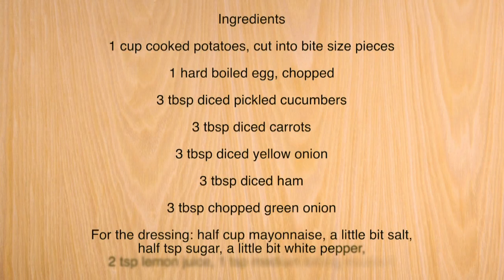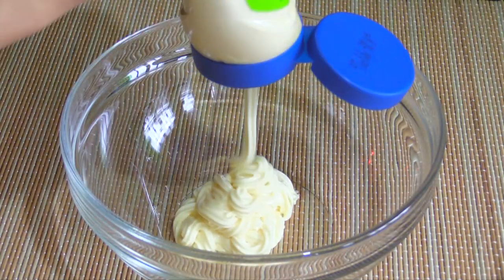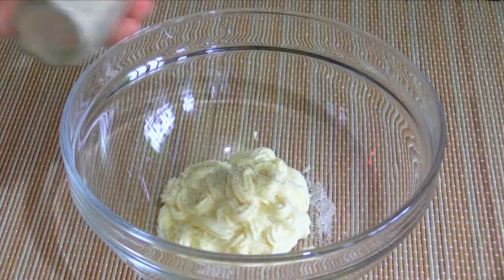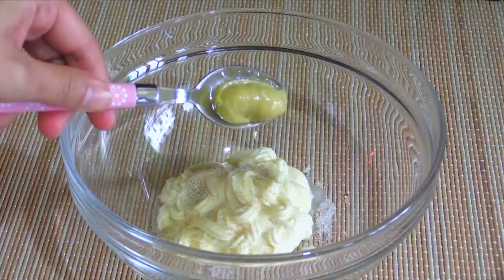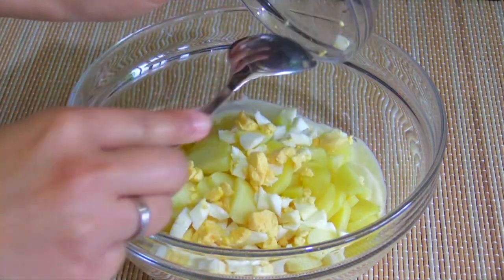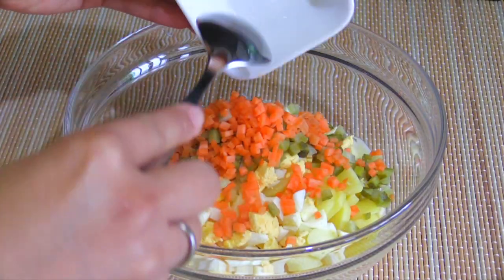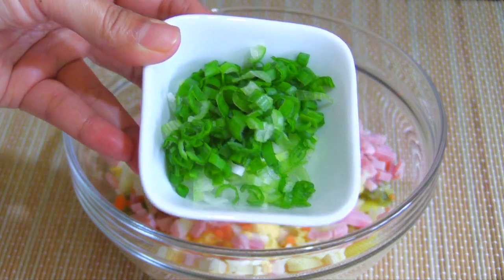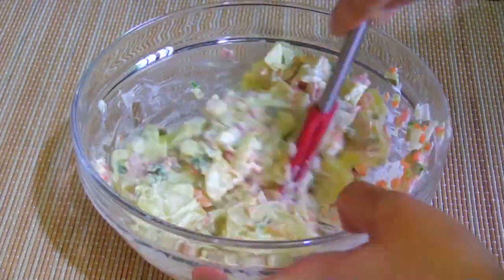Quick and Easy Potato Salad Recipe